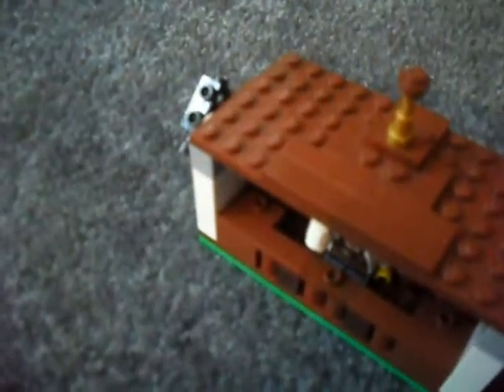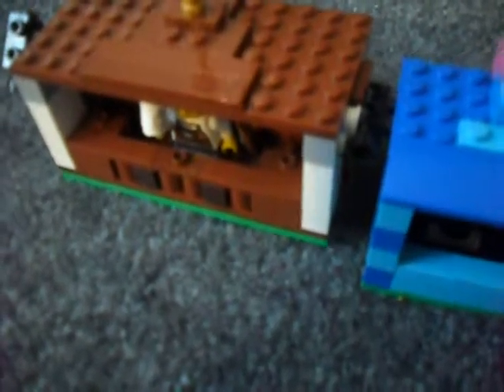The Scoop and Joe's Caffeine MOC